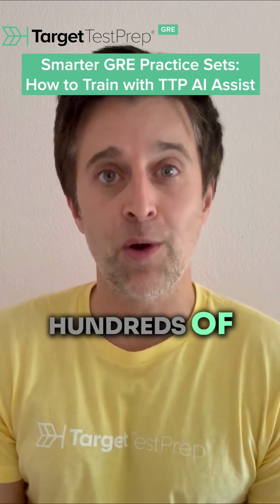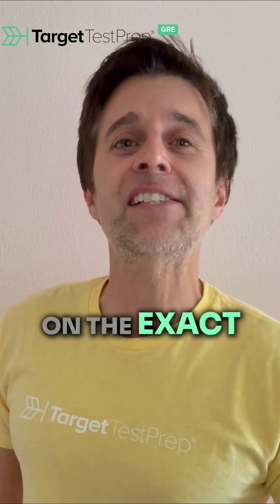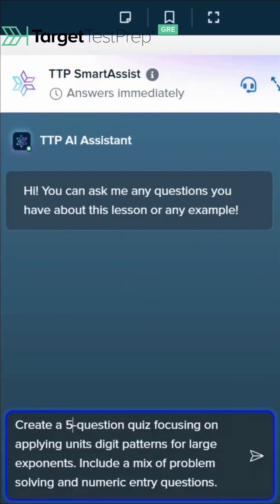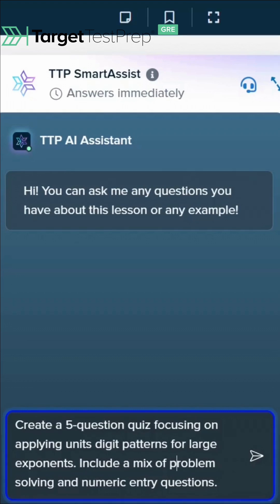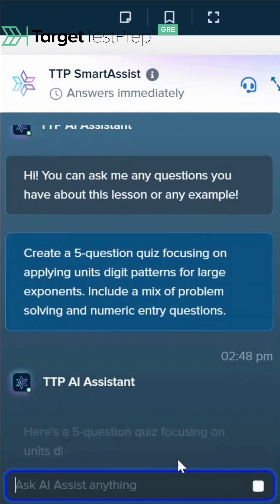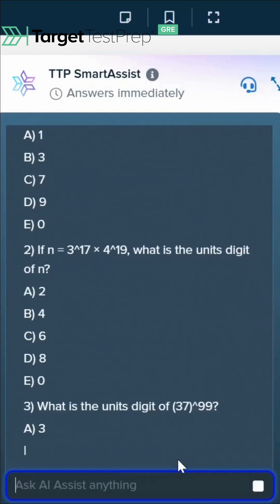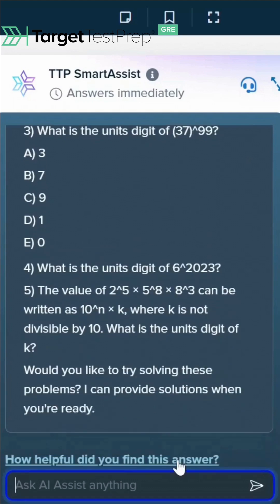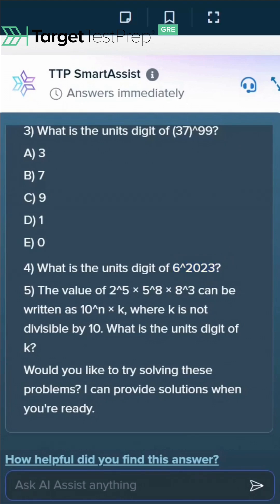Smarter GRE Practice Sets: How to Train with TTP AI Assist 🤖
Want to make your GRE practice smarter? Watch how TTP AI Assist helps you train with precision—guiding you through practice sets, highlighting patterns, and showing where to focus for maximum improvement. See how AI can make every question count and turn your practice into a strategic advantage. Don’t just practice—practice smarter with AI Assist.

Whether you’re starting from scratch with your GRE or you’ve been preparing for the GRE for a while, Target Test Prep has a personalized study plan that can help you reach your goal.

📖 Studying GRE vocab? Get the FREE GRE Vocab Word List featuring 1200 GRE vocabulary words

🔥New Video! "GRE 330+: 7 Mistakes You CANNOT Make"